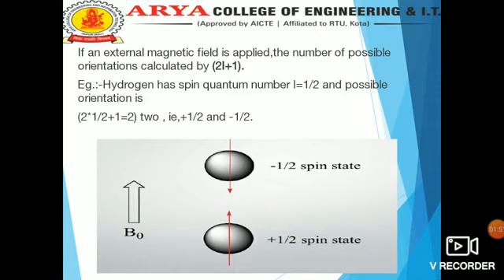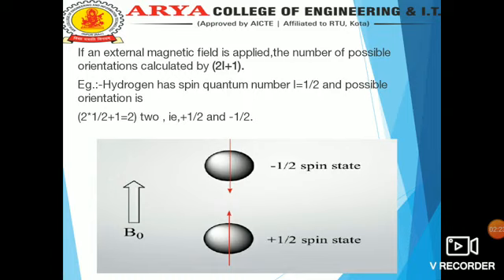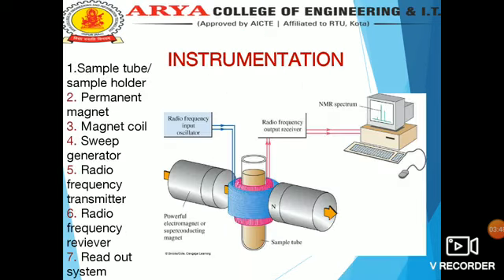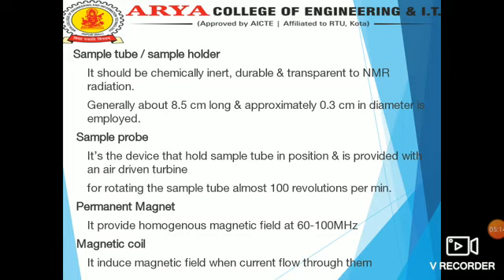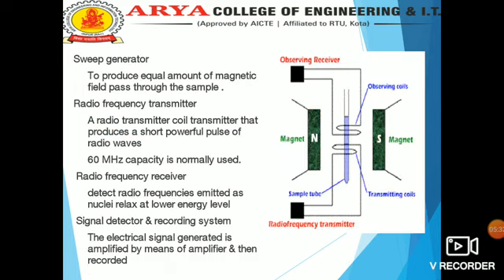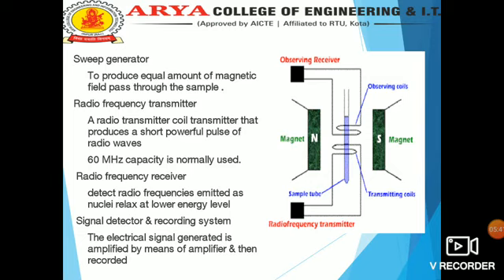NMR SPECTROSCOPY BY RAKESH KUMAR SHARMA | Arya College